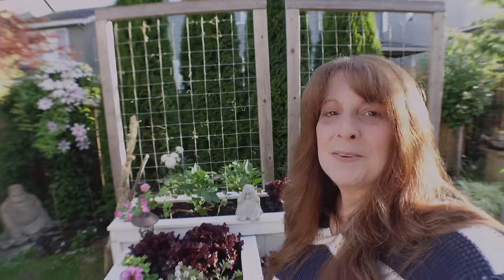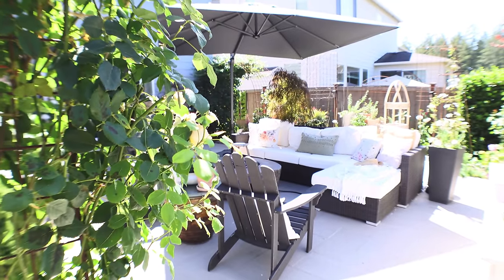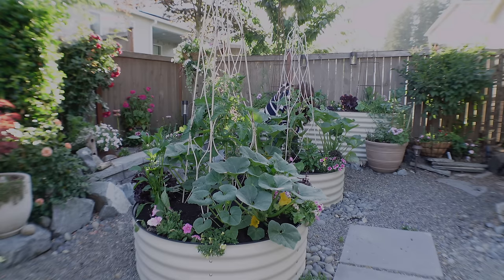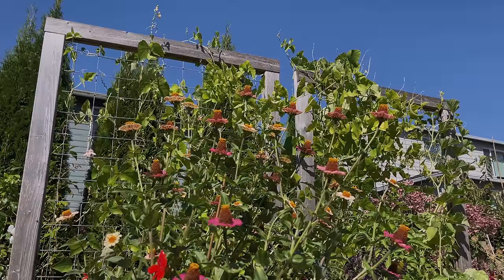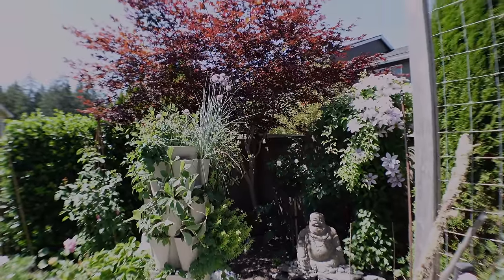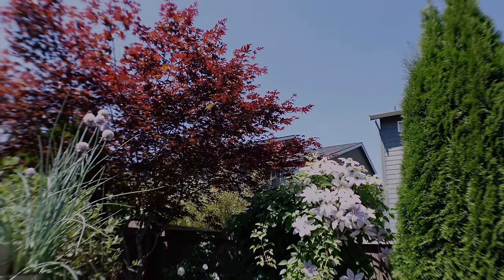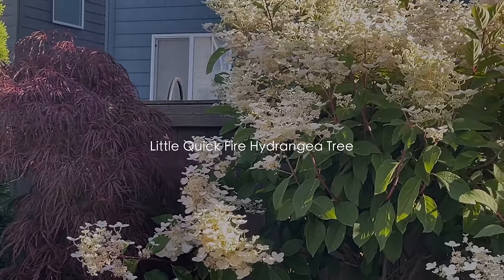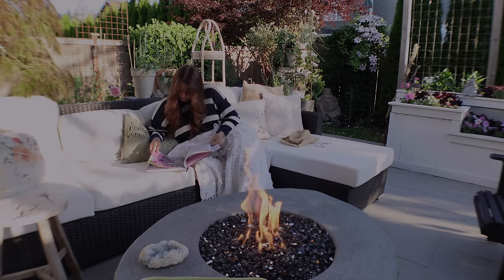My Cozy PRIVACY LANDSCAPING IDEAS To Block Neighbors: Suburban Garden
Coming up with Privacy Landscaping Ideas was my priority when we moved into our home.

Mailing Address:
3118 Judson St., No. 874

From beautiful garden ideas for the home that provide you a healing moment.  I love taking you on my gardening day and how I find peace through the quiet moments and everyday work.  Showing how not to be scared of something new and create meaningful life projects.

SHOP THIS VIDEO:
Vego Garden Bed

Bamboo Screen Privacy Fence Backyard

Privacy Screen

Balcony Privacy Screen Fence

TO SHOP FOR SOLAR OUTDOOR LIGHT FIXTURES SIMILAR TO MY HOME:

00:00 Introduction
01:25 Defining Areas
03:50 Trellises
05:40 Evergreens
06:40 Trees
08:29 Flowering Trees
09:45 Vines